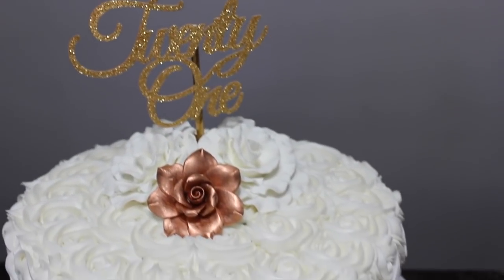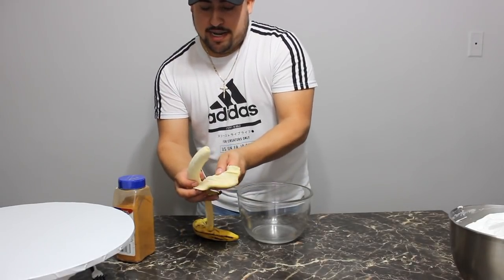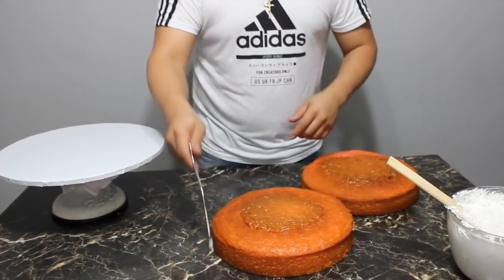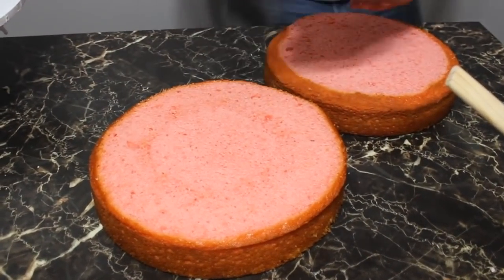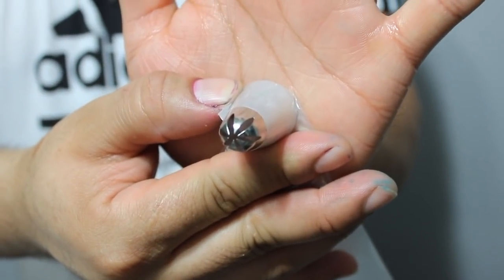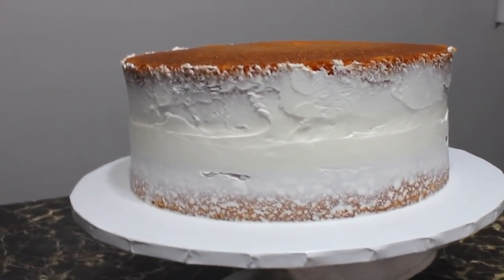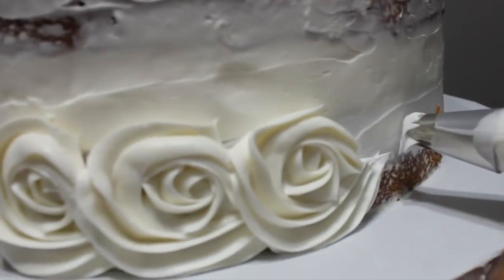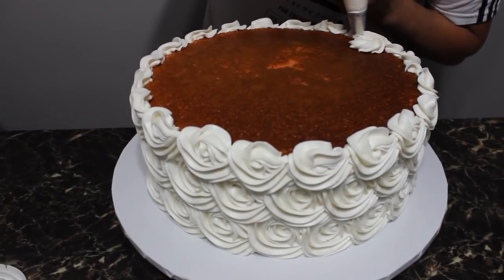HOW TO MAKE A ROSETTE CAKE | EASY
Hello everyone (: Welcome back to our channel! we hope you enjoy this video on this fast and easy rosette technique! apologize in advance for the quality of this video, we debated in posting because it wasn't planned/well organized, as i mentioned our cakes are actual cake orders and not made specifically for youtube videos so they can be rushed but please bare with us and we hope you enjoy!